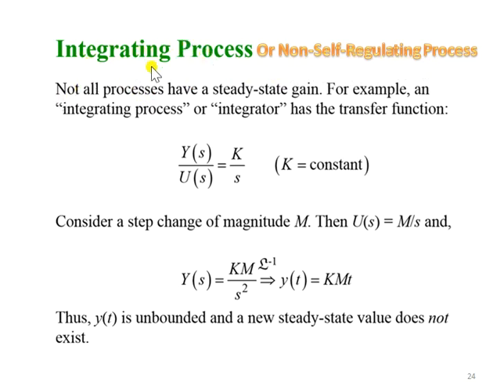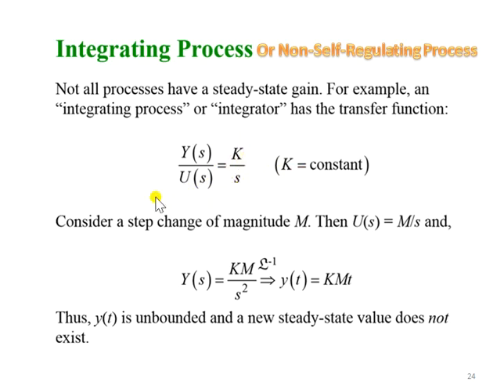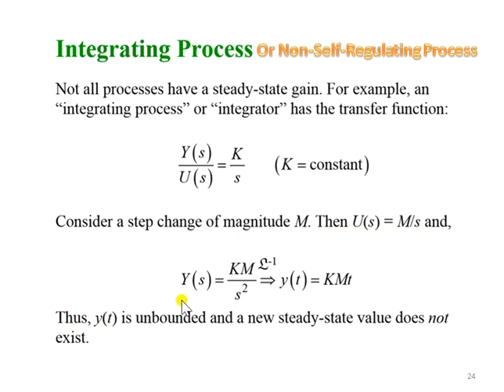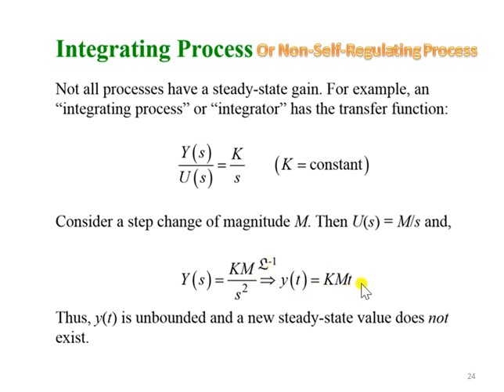ch2slide24 Integrating Process